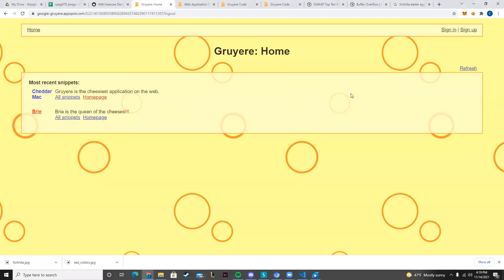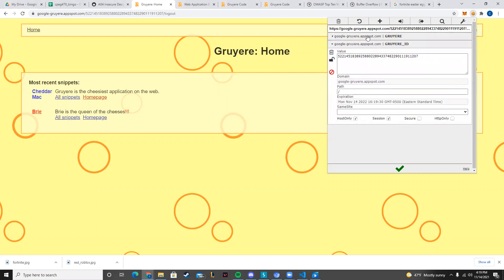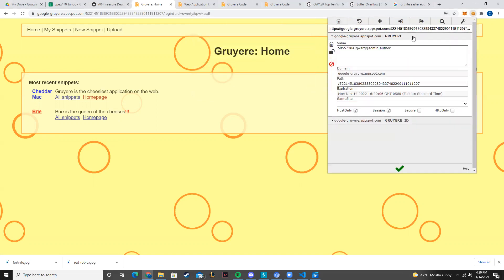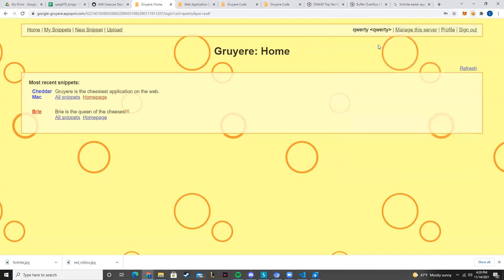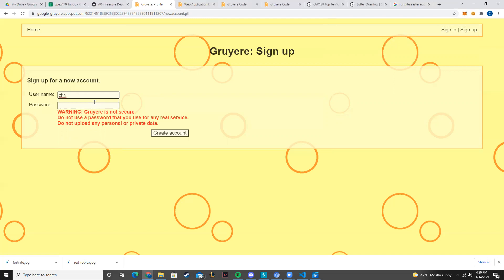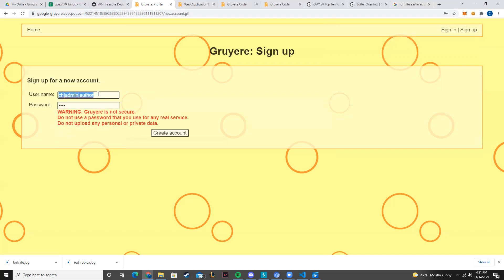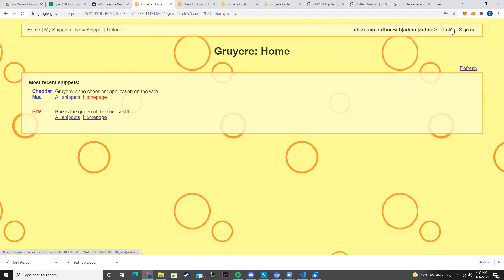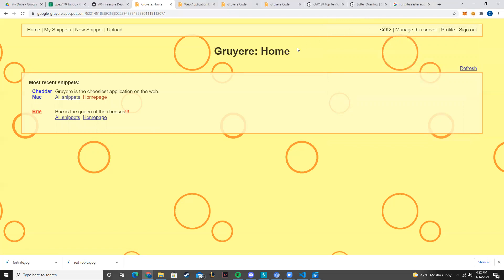gruyere_cookie_manipulation_nintendo_switch_chug_jug_from_fortnite